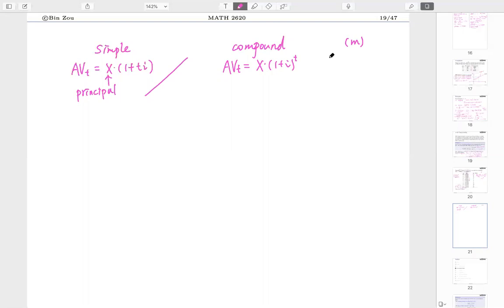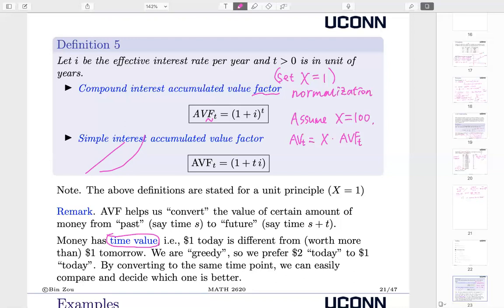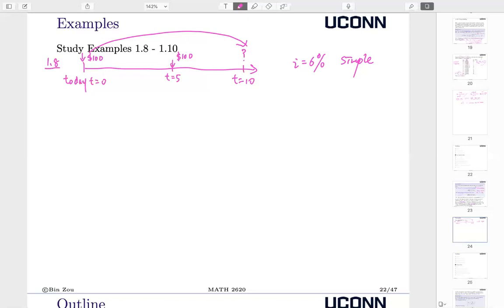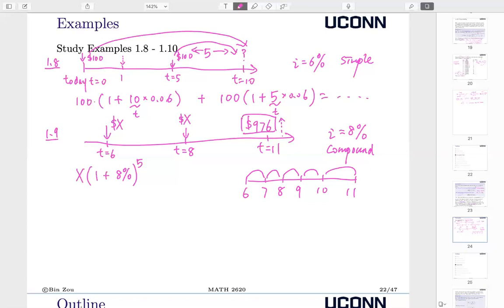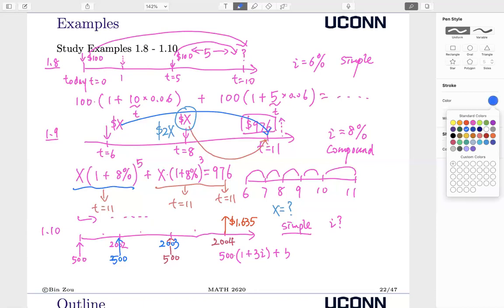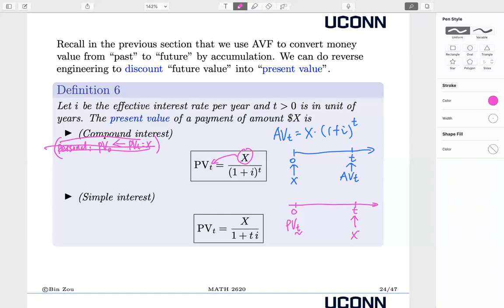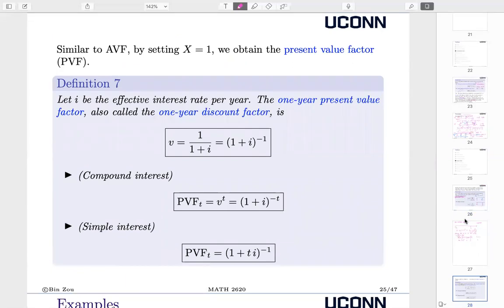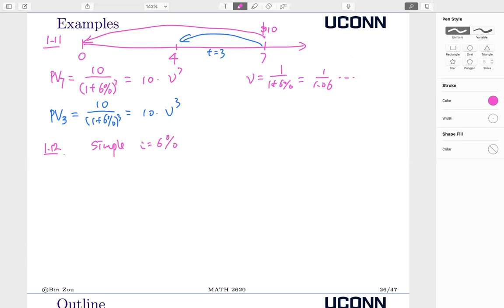[MATH 2620 Financial Mathematics] Lecture 4: Ch1.4 Accumulated Value and 1.5 Present Value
Lecture 4: 1.4 Accumulated Value and 1.5 Present Value